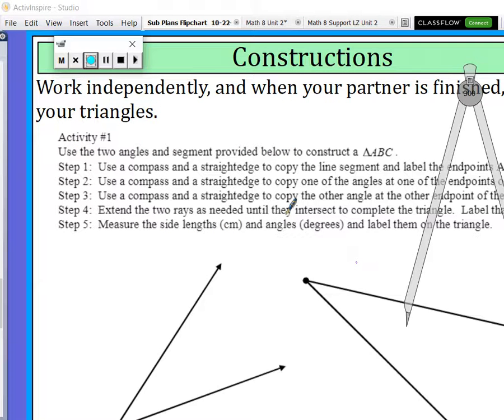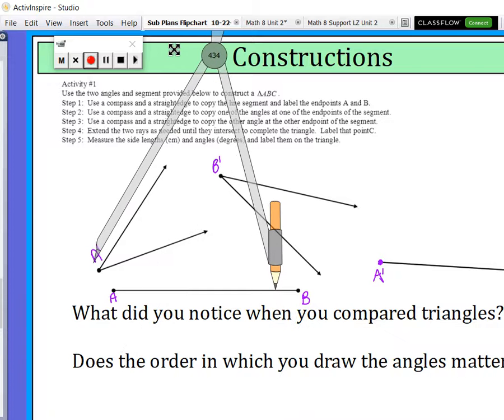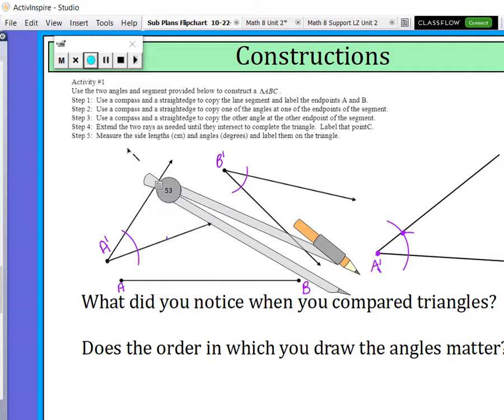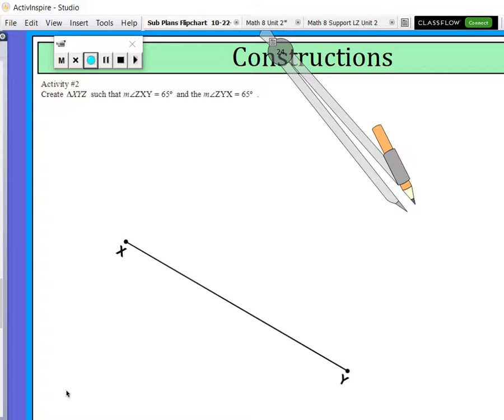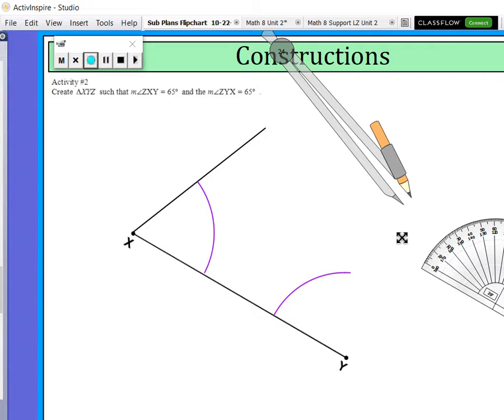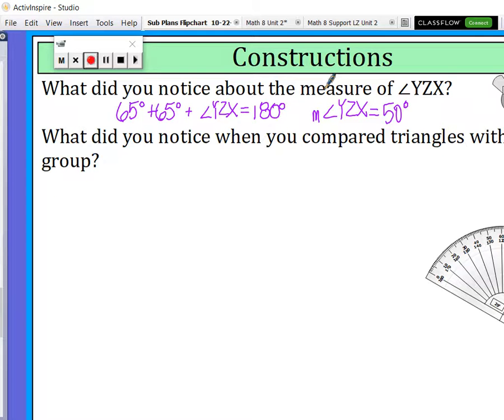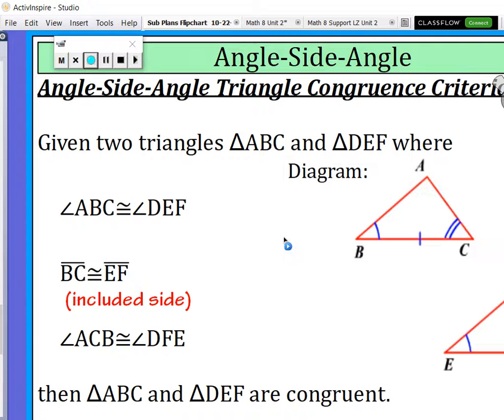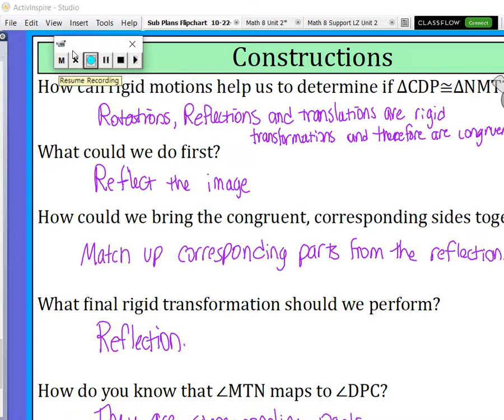HGeo 10 22 19 ASA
ASA